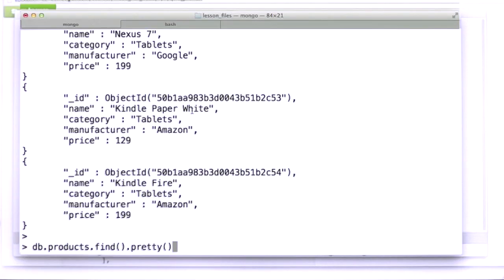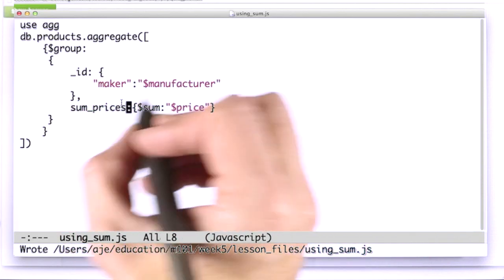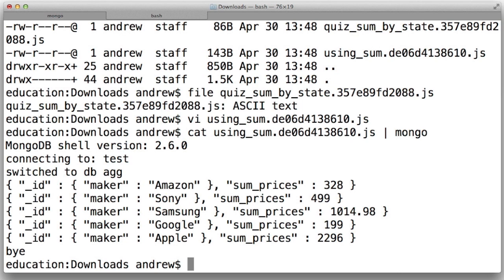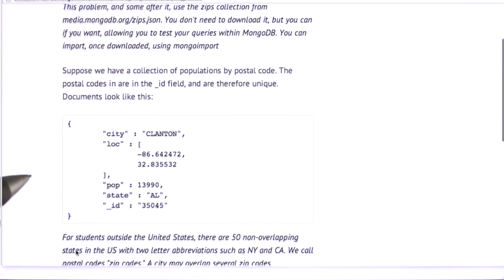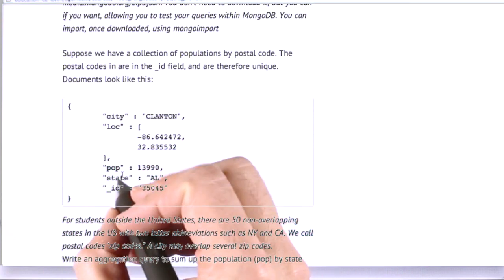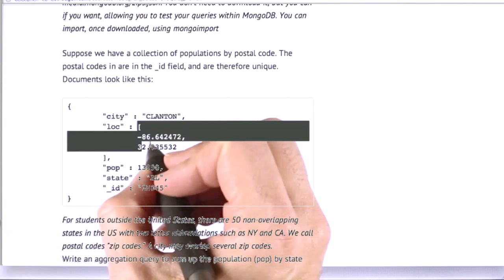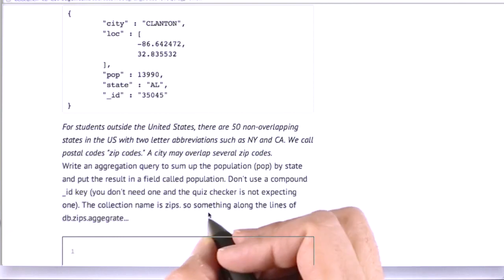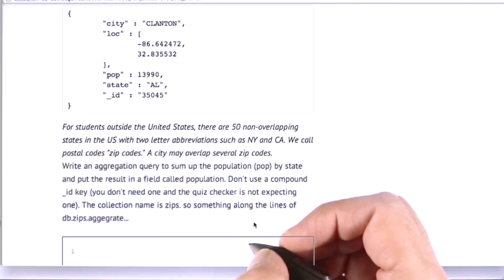m101 13 using sum